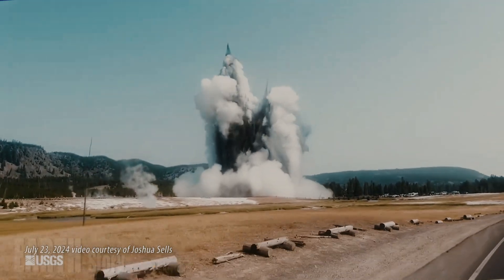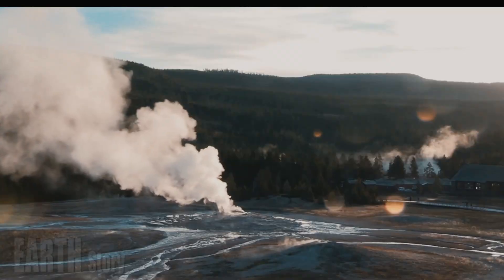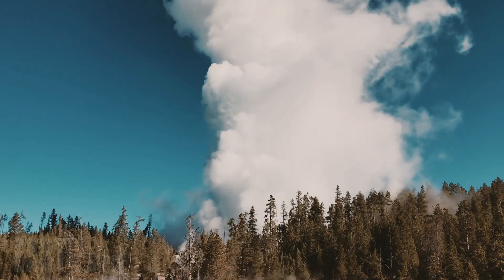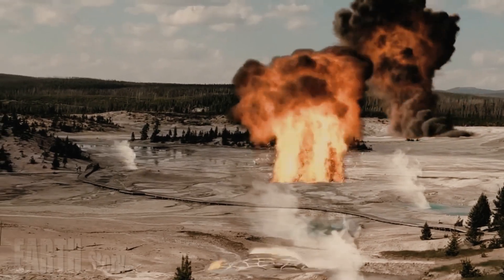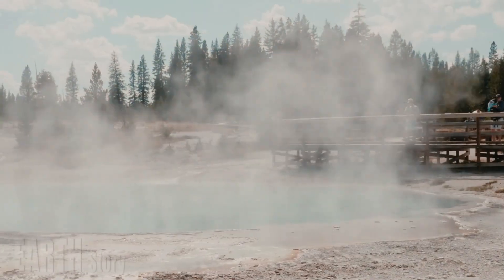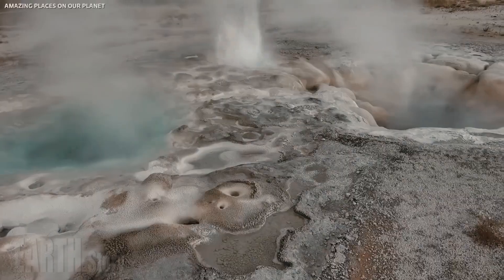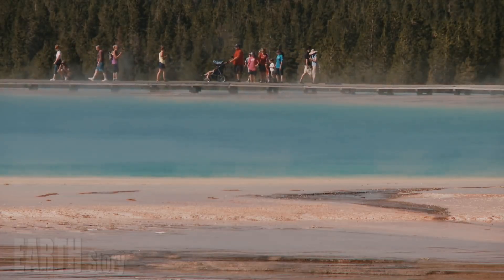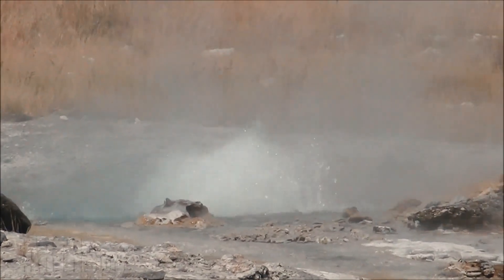Horrible: Footage of Yellowstone's Giant Geyser Erupting Unstoppably | Millions of Visitors Flee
Small hydrothermal eruptions occur almost every year. Just one day before the Biscuit Basin eruption, geologists at the Yellowstone Volcano Observatory announced that they had found evidence of a small hydrothermal eruption at the park’s Norris Geyser Basin that occurred on April 15, 2024.